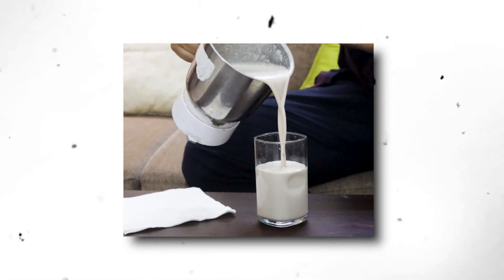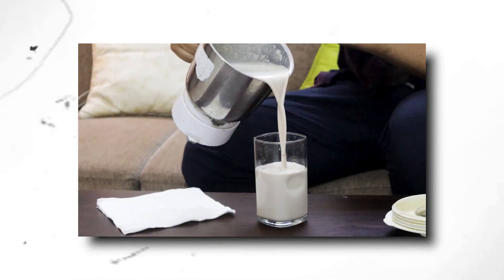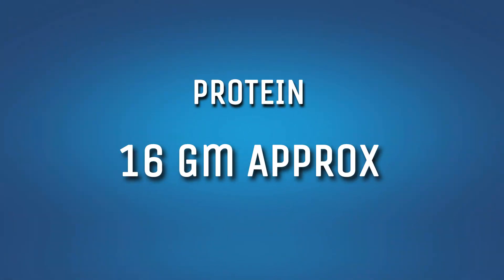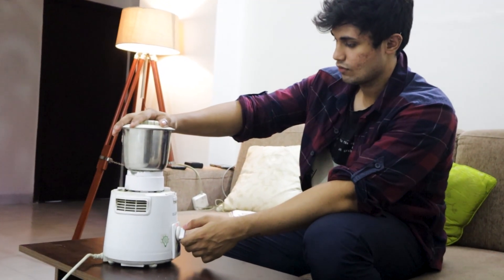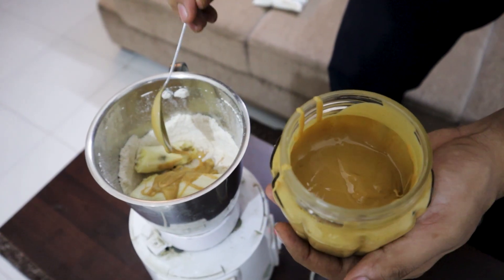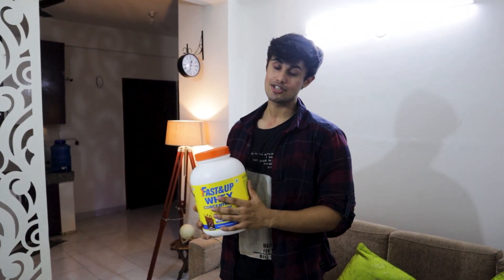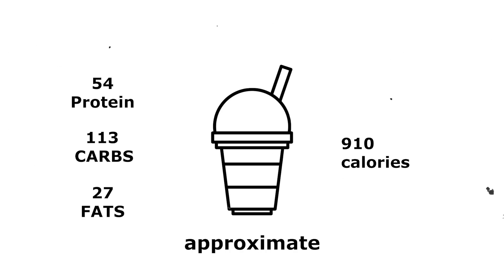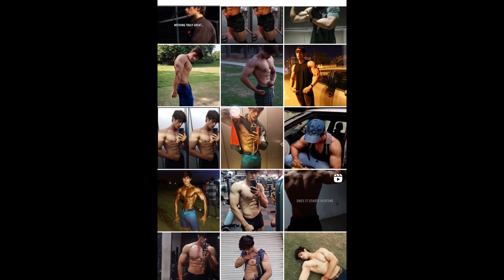High Protein Mass gainer shake | Easy Recipe for Lean Gain | Gym Diet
Hi Everyone, I have made this video on High Protein Mass gainer shake |  Easy Recipe for Lean Gain | Gym Diet

Your time is appreciated !😄😄